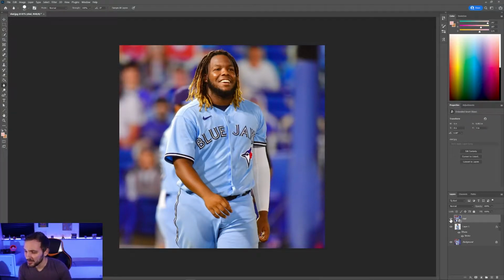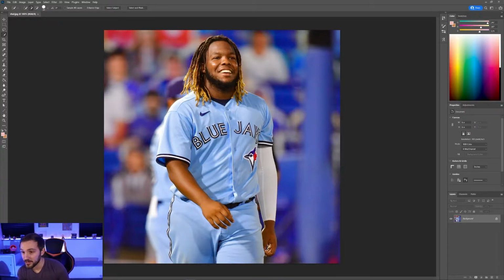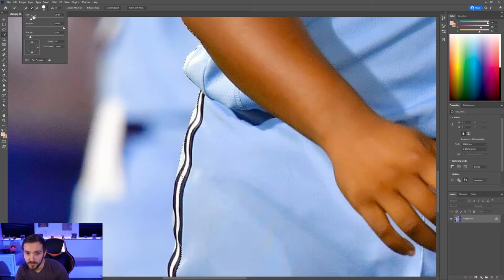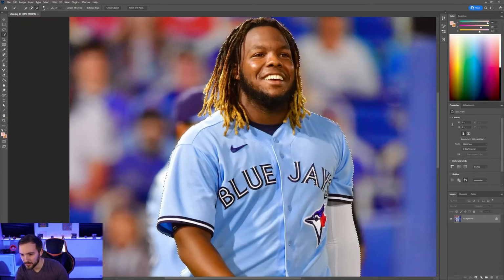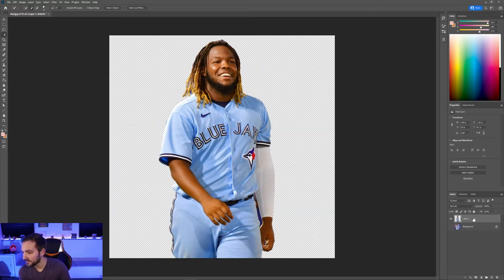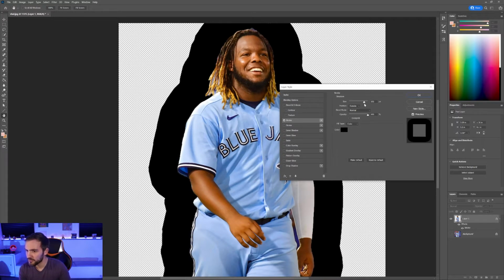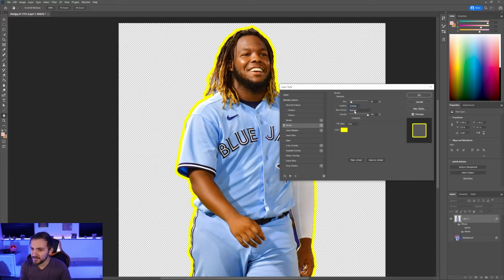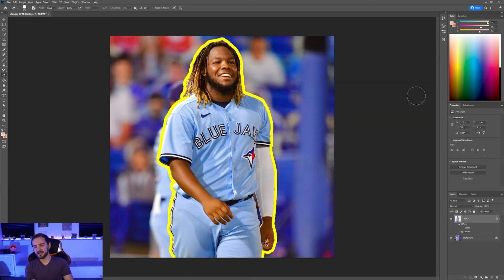How to Outline Images for Youtube Thumbnails in Adobe Photoshop (2022)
Today I will be going over how to add an outline onto your images in photoshop to help make your thumbnails pop a little bit more.